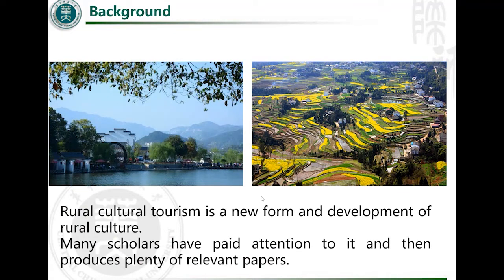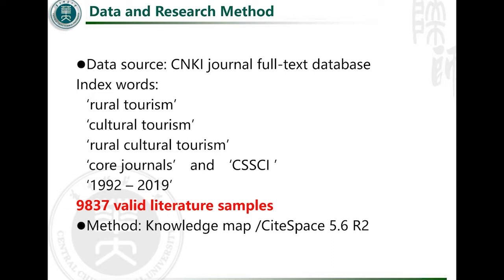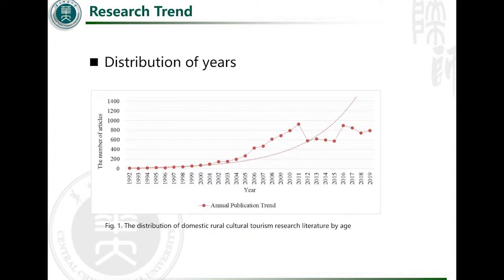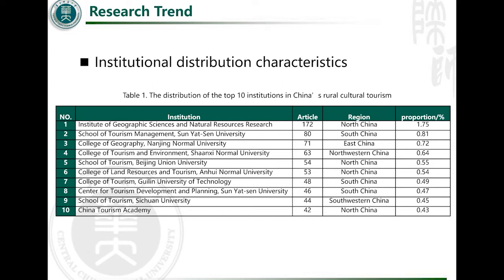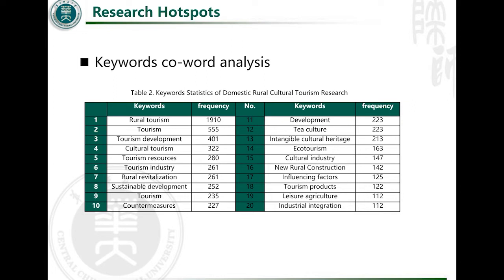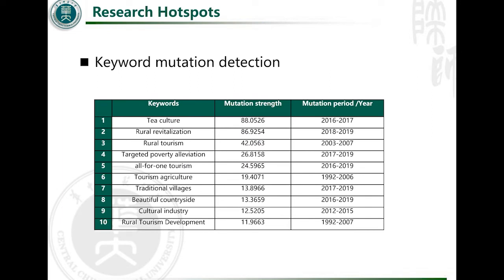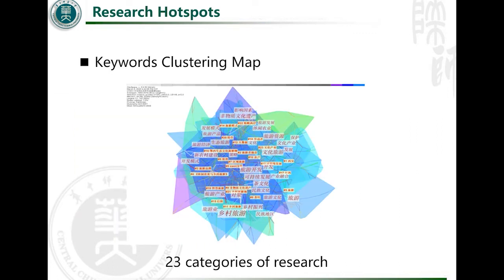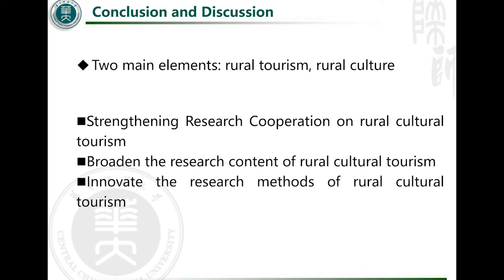Analysis of Knowledge Map on Rural Culture Tourism in China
Authors: 何,  琪敏 (Central China Normal University); 谈, 国新 (华中师范大学)
11th EAI International Conference on Big Data Technologies and Applications